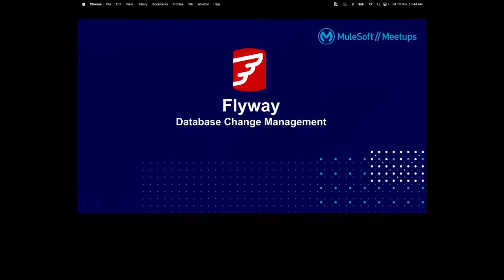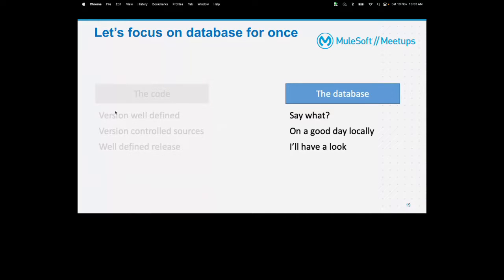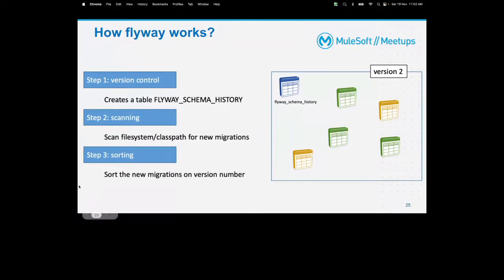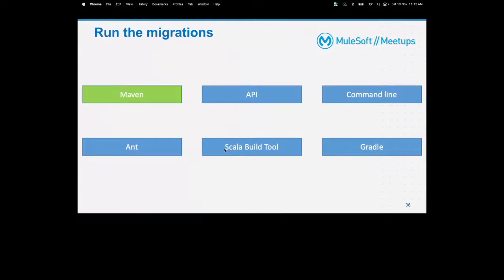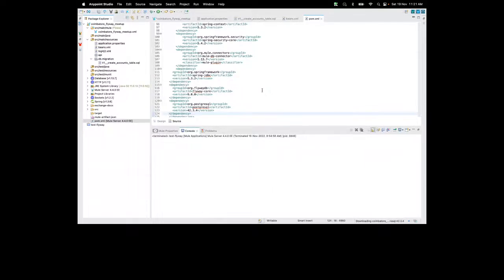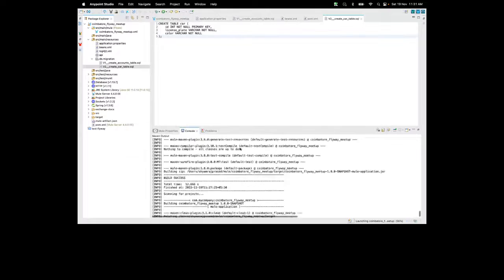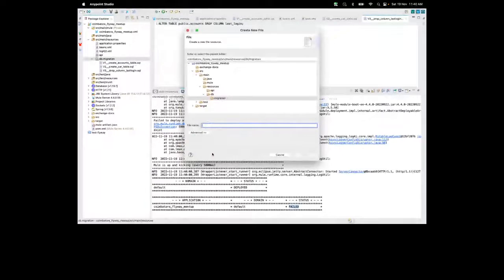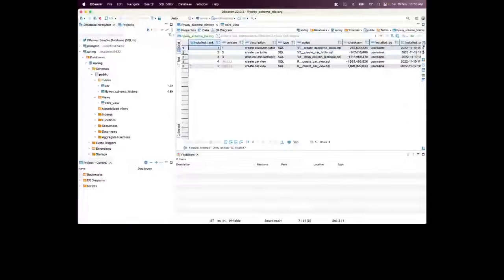#27: Flyway and MuleSoft Integration | Database migrations | deployments by versioning your database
In this Meetup, Speaker will walk us through the below topics:
- Why Database Migrations?
- Flyway Introduction
- Flyway Migrations
- Flyway Commands
- Demo
-- Flyway Versioned Migrations
-- Flyway Repeatable Migrations
-- Flyway SQL-based Migrations